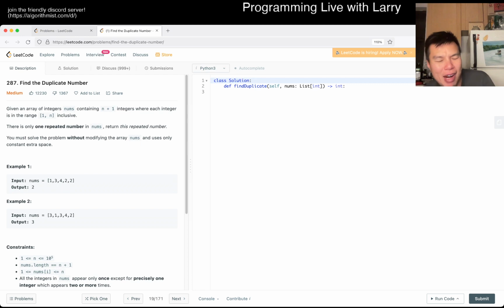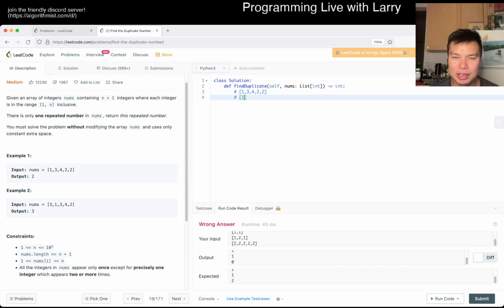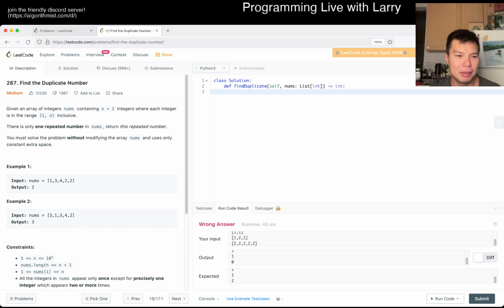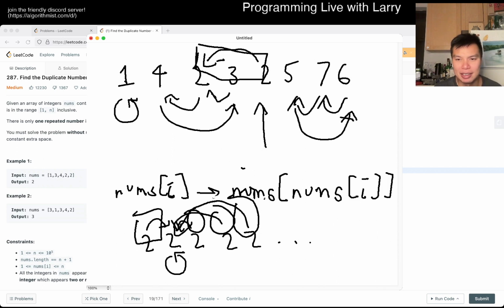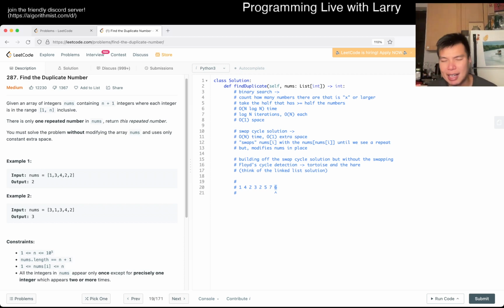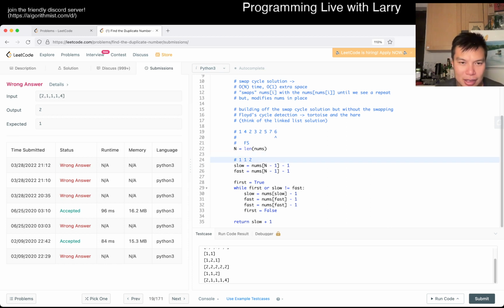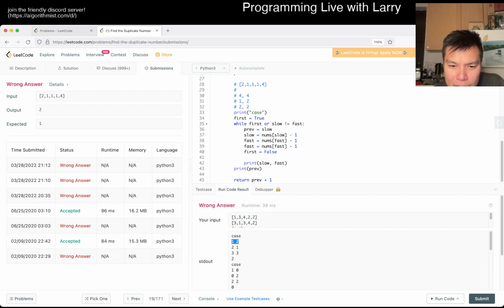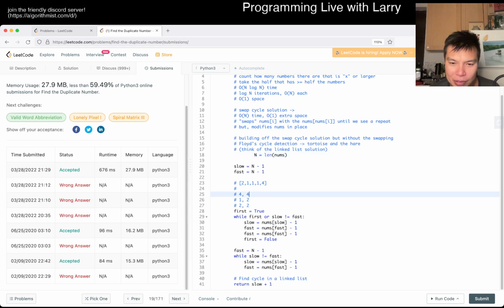Daily Leetcode #728: Mar 29, 2022 - 287. Find the Duplicate Number